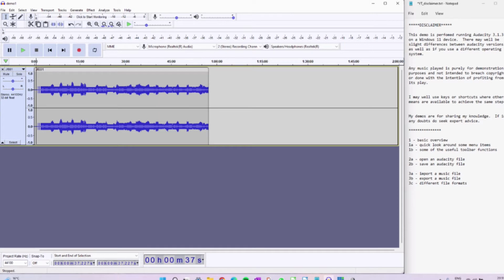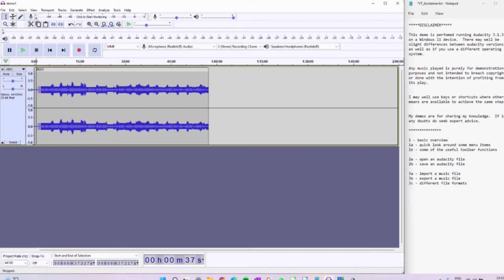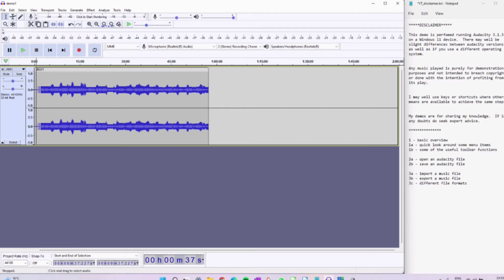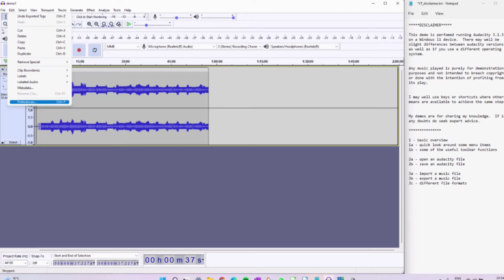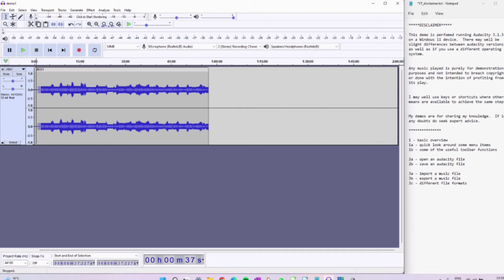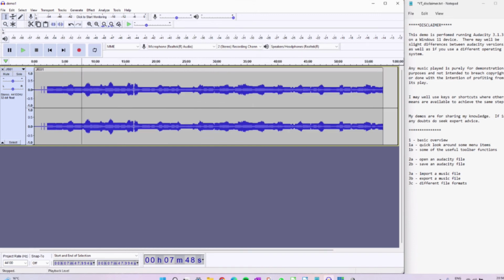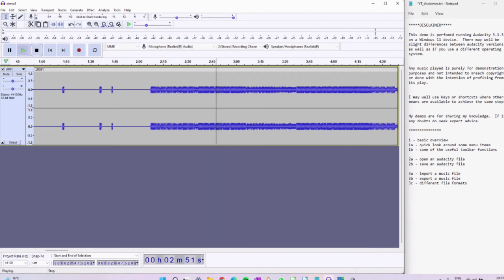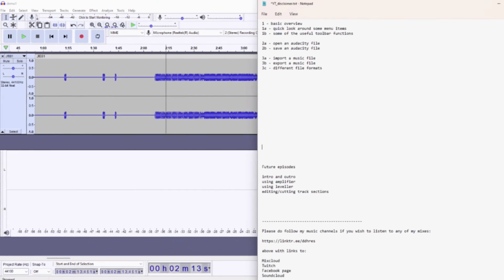Audacity part 1 - menu and tool bar overview - getting started with basics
This is my first video on audacity and just quickly walks you through the most essential tool bar and menu options, ones you will start to use regular, alongside some shortcuts.

A quick look at the file, edit, transport and effect menus; cut, copy, zoom in/out, play speeds on the tool bar and the main wave form of audacity.

This really is a real beginner's guide before using some of these functions on a music file.